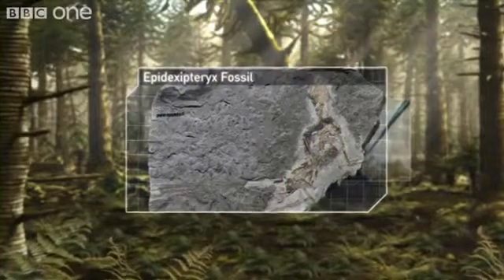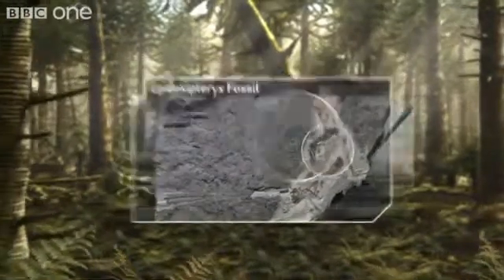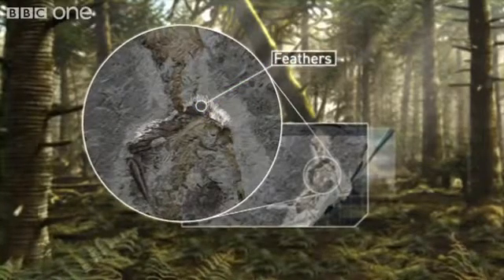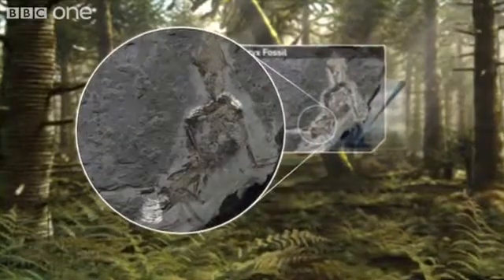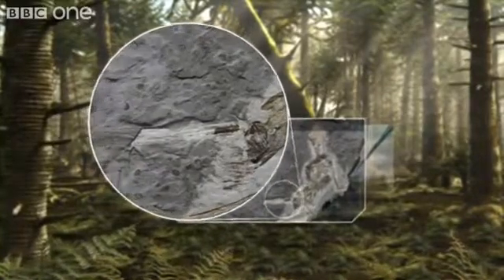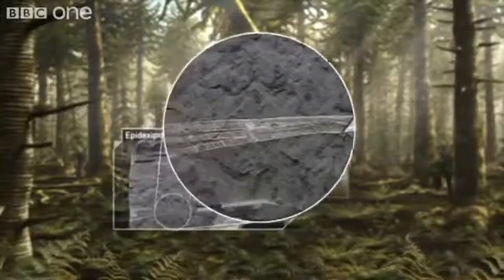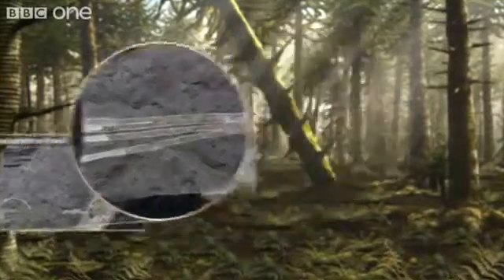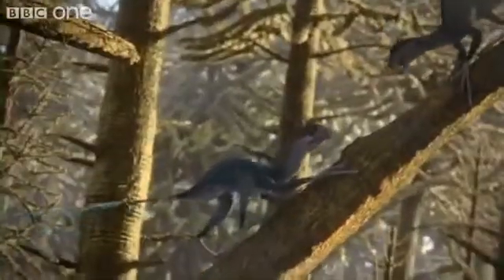Feathered Epidexipteryx - Planet Dinosaur - Episode 2.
Epidexipteryx was a feathered dinosaur that can climb trees in the Asian Cretaceous forests. His feathers may be colorful, to display, or intimidate other Epidexipteryx that approachs his territory.